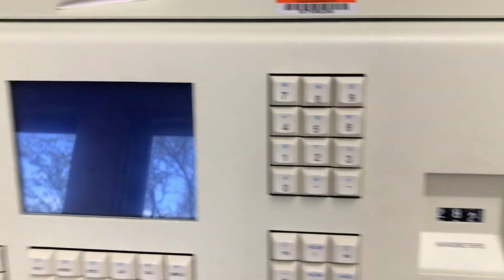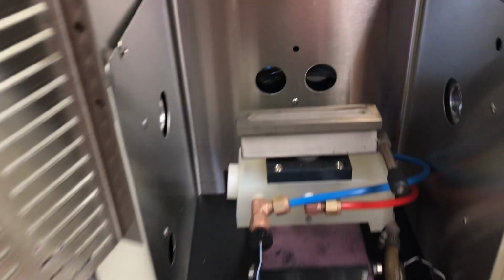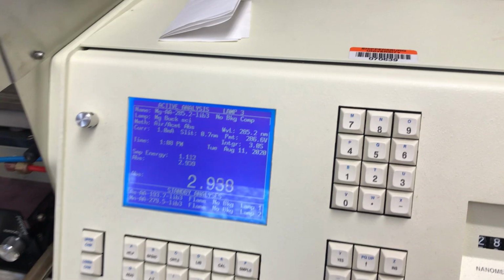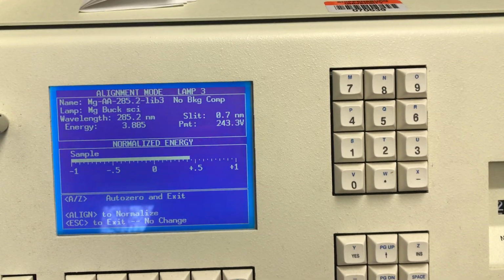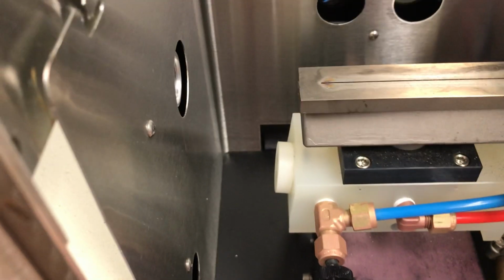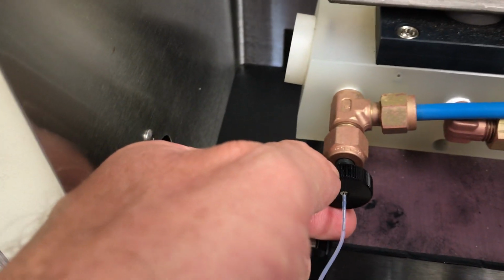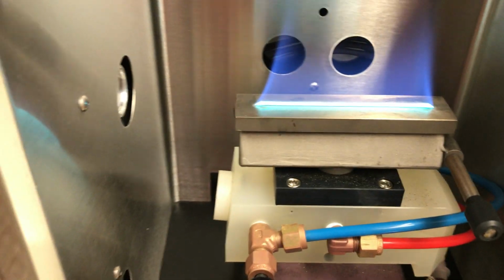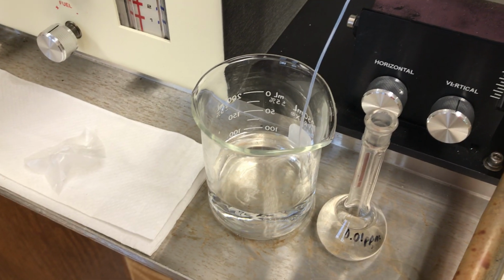Atomic absorption tutorial